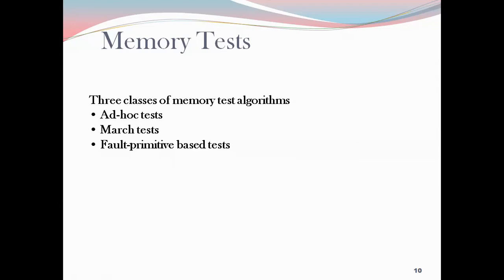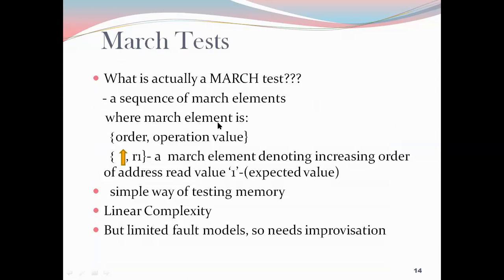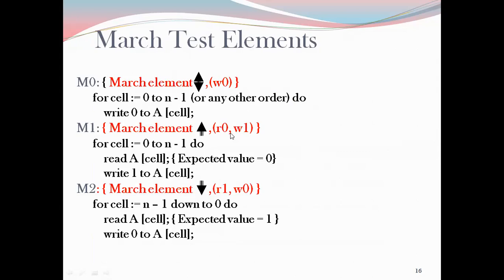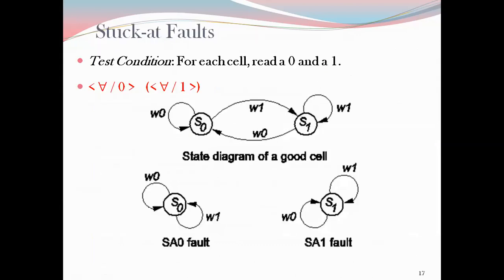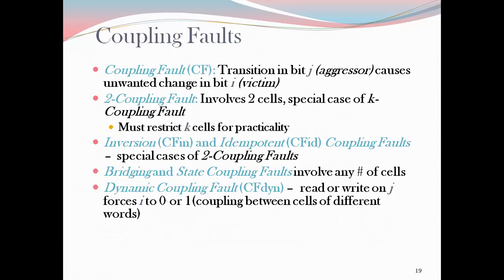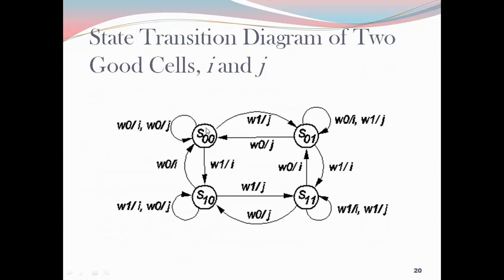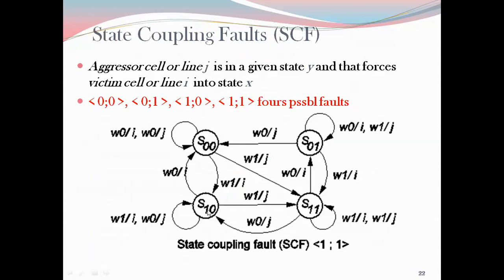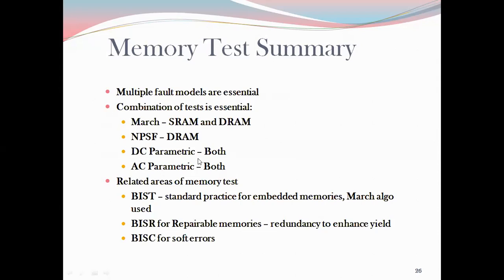MARCH Test For Memory testing in VLSI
Implementation of MARCH tests in VLSI Memory Testing